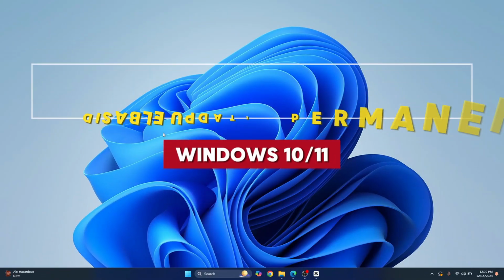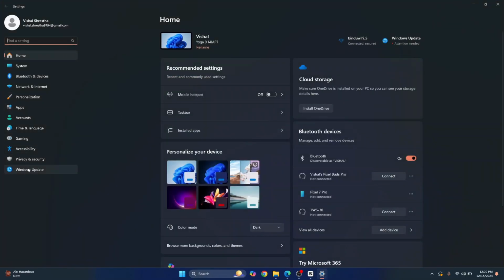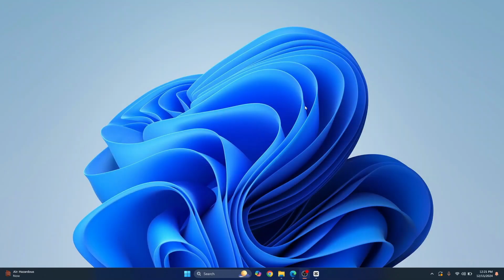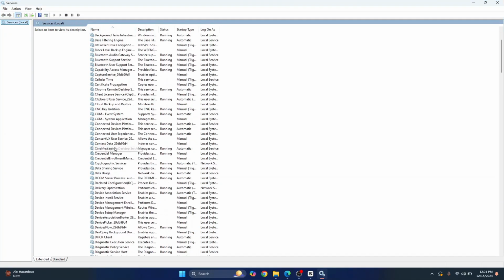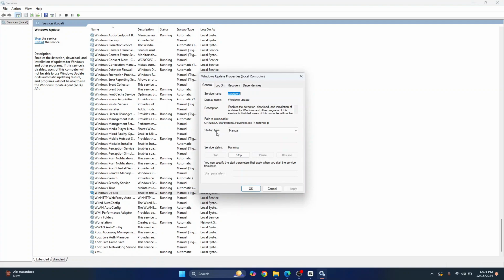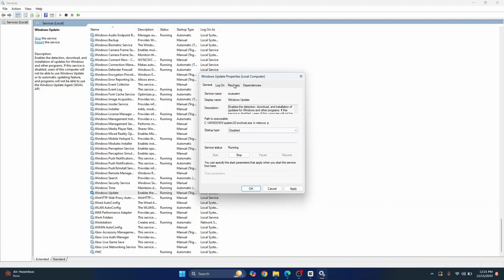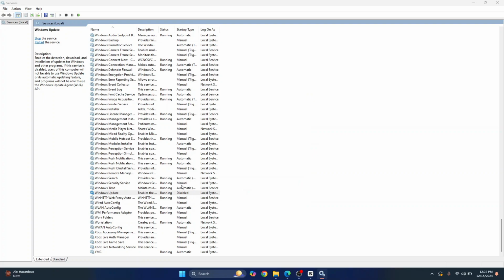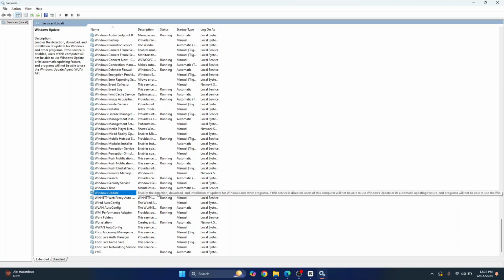How to Permanently Disable Automatic Updates on Windows 10/11 (2025)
In this video, I'll show you how you can disable automatic updates on windows. Learn how to *permanently disable automatic updates* on Windows 10 and 11 in this easy step-by-step tutorial! 🔒 Take control of your PC and say goodbye to unexpected restarts.

🔧 *What’s Covered:*
1️⃣ Using Group Policy Editor to stop updates.
2️⃣ Disabling Windows Update services.
4️⃣ Best practices for managing updates manually.

💡 *Why Disable Automatic Updates?*
- Avoid interruptions during work or gaming.
- Control when and how updates happen.
- Keep your system running smoothly without surprise reboots!